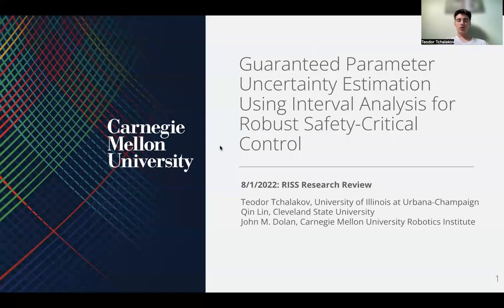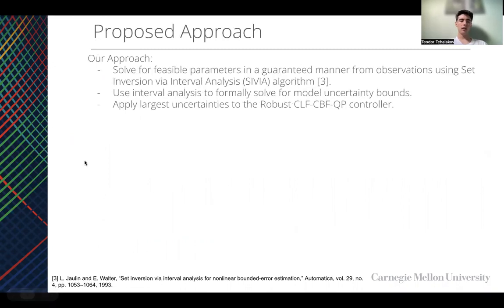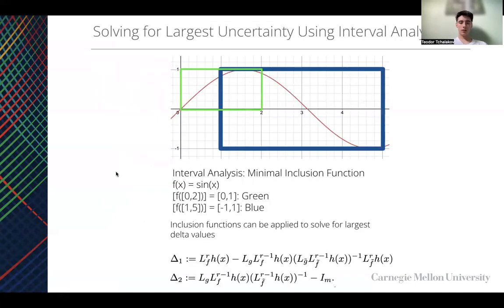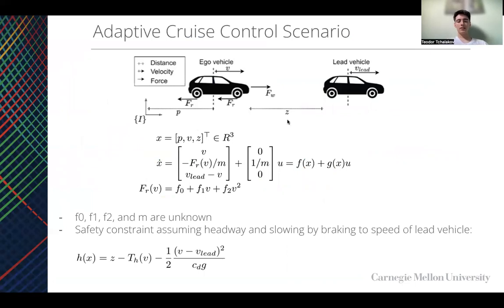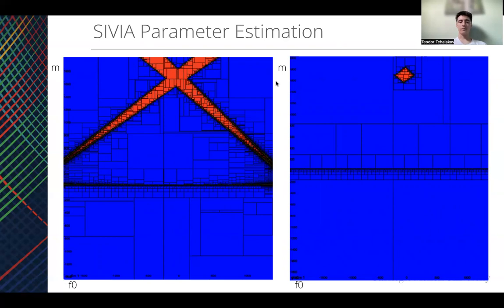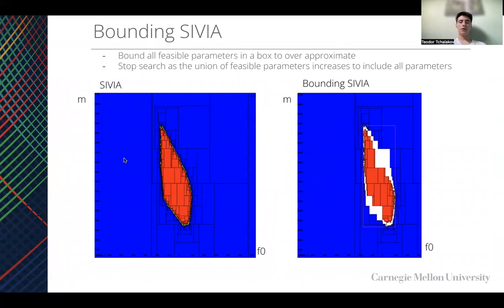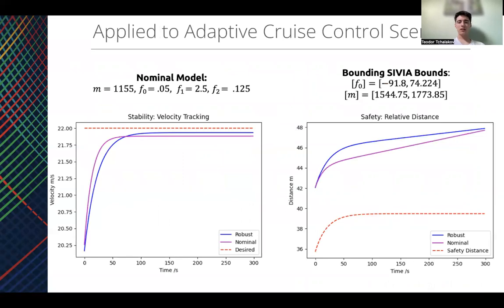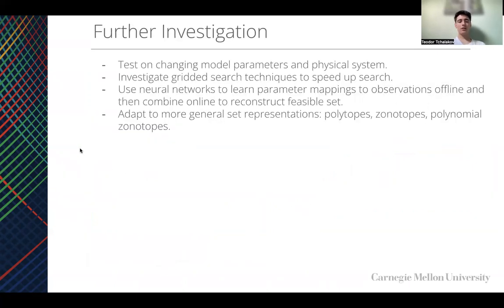Guaranteed Parameter Uncertainty Estimation Using Interval Analysis | Teodor Tchalakov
Guaranteed Parameter Uncertainty Estimation Using Interval Analysis
Teodor Tchalakov, RISS 2022 Cohort